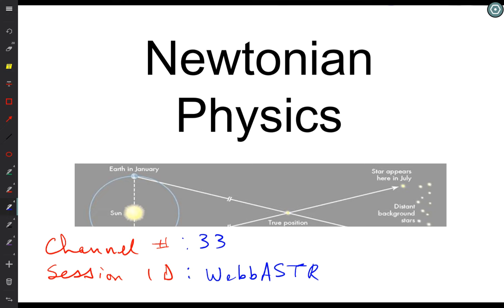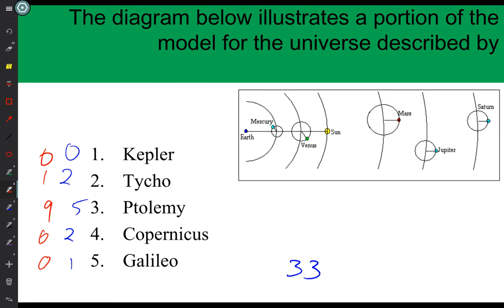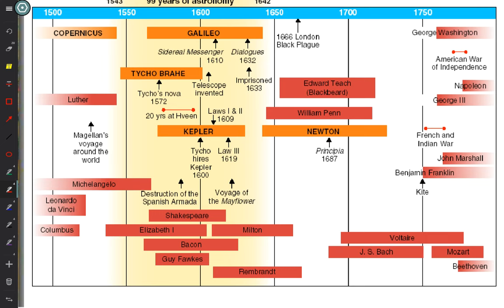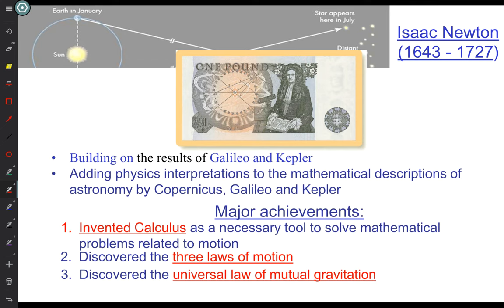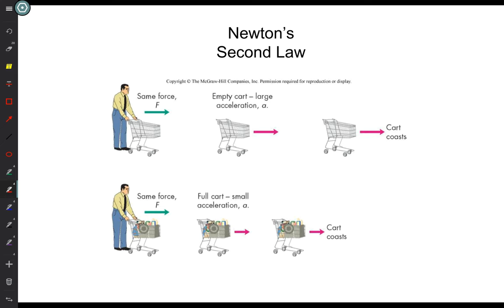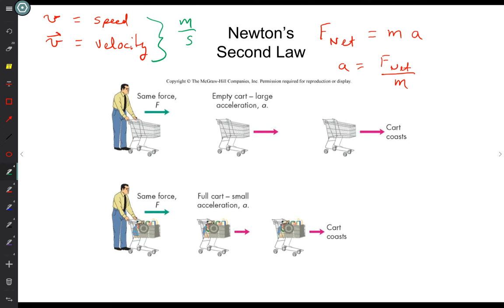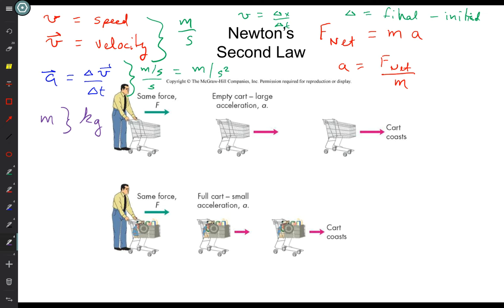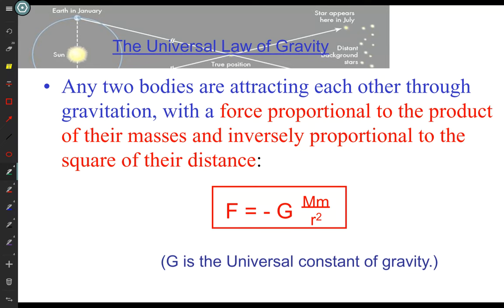ASTR 111 Lecture 08 Newtonian Physics September 2, 2016